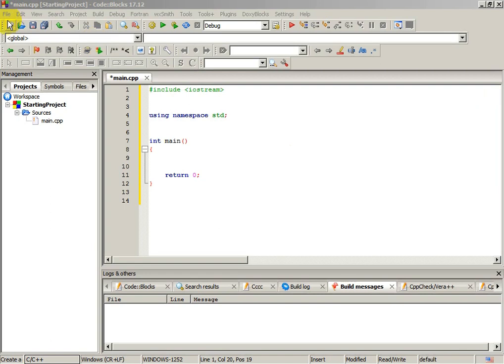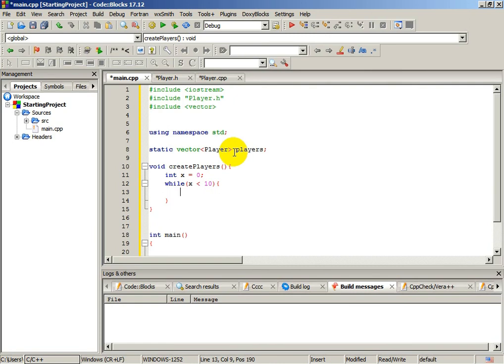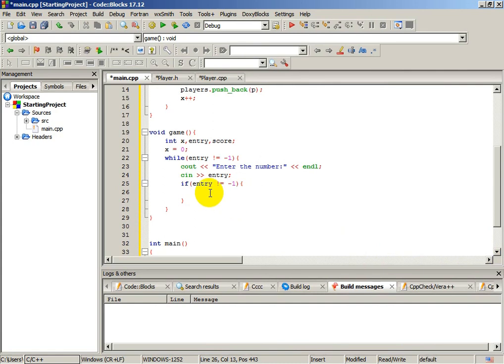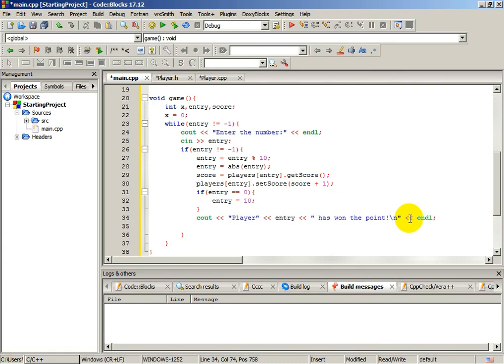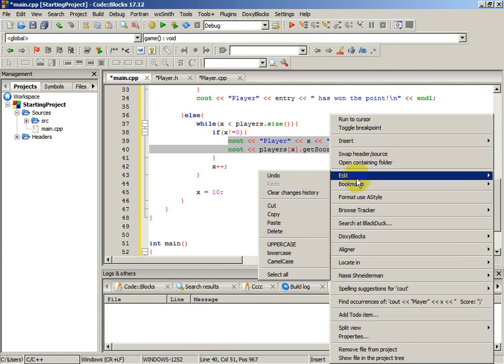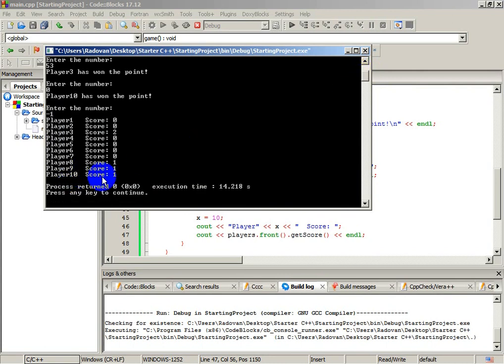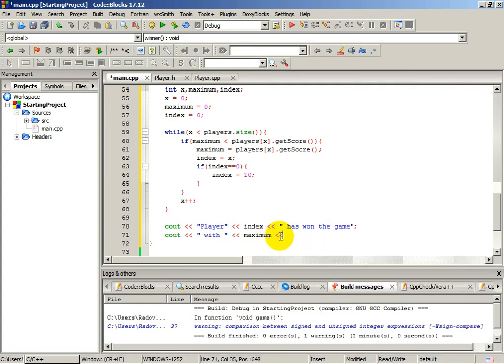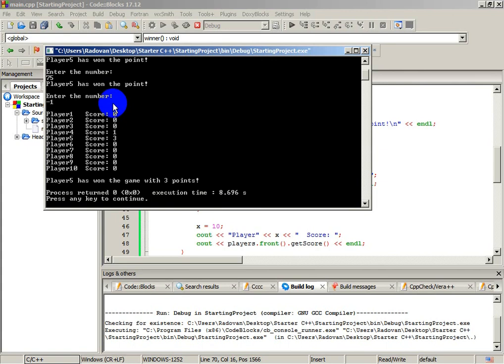C++ Programming #57 Players Game